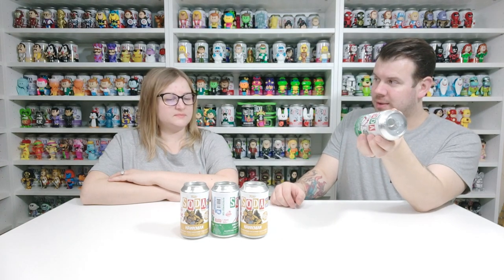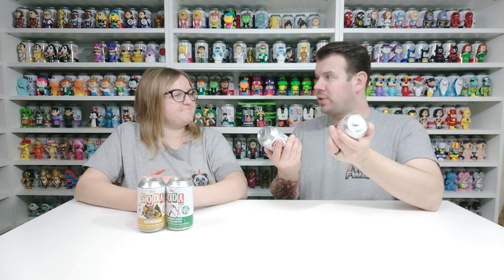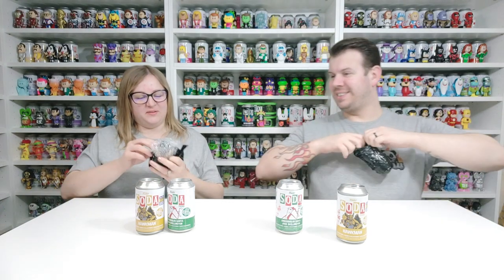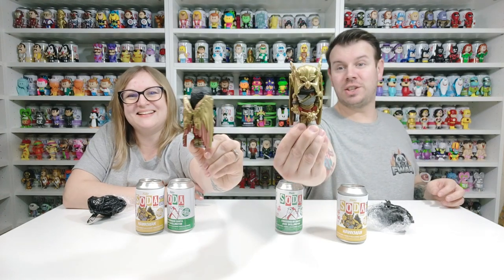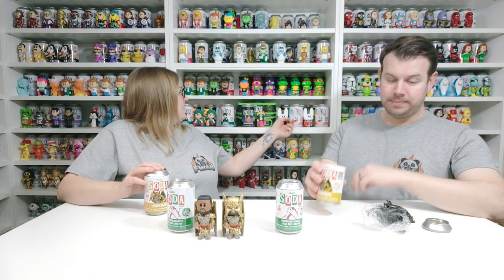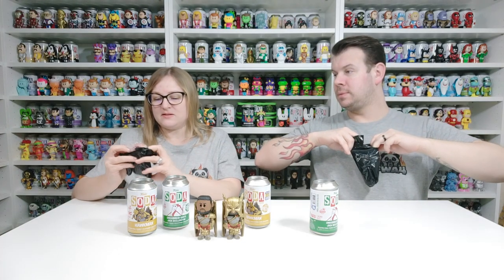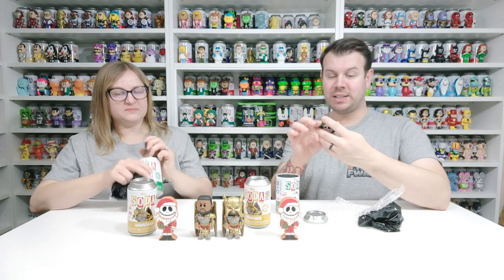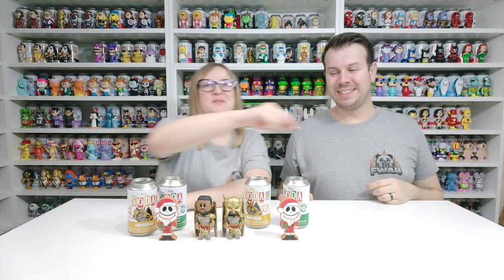Funko Soda Haul Chase Hunt - Best Looking Funko Soda Ever!